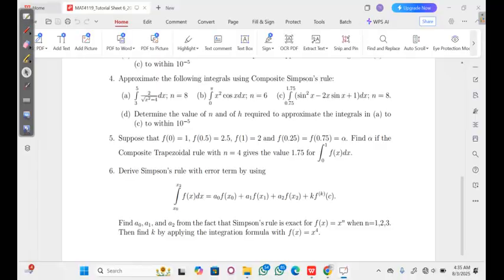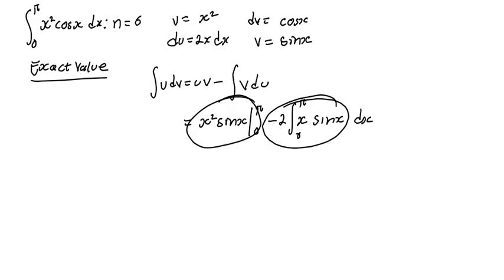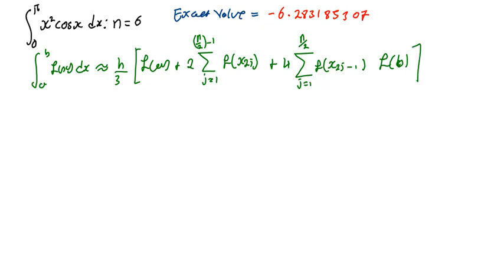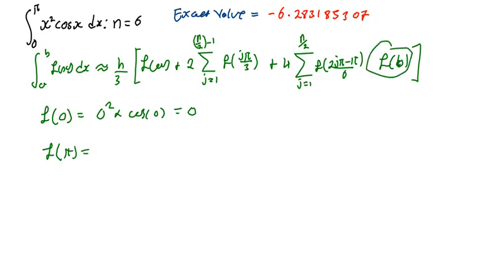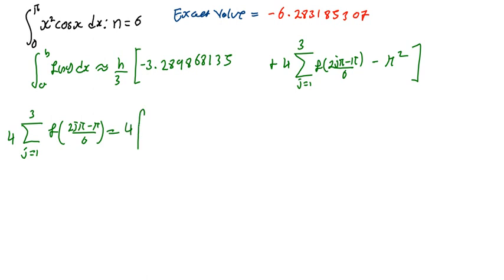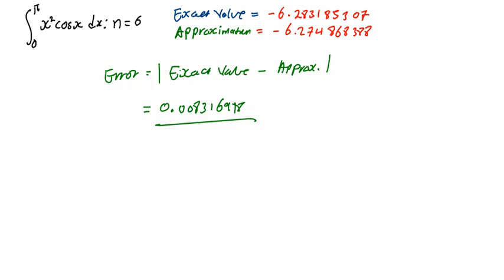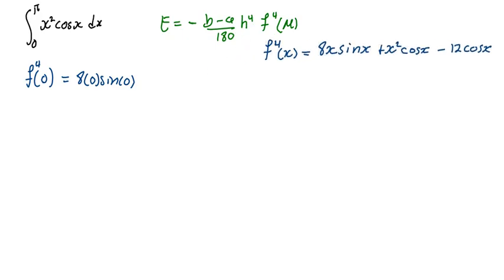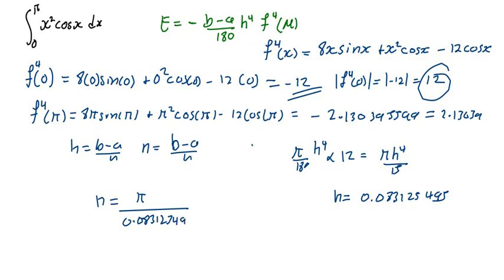Composite Simpson’s Rule Example: ∫x^2 cos(⁡x) dx (n=6) | Numerical Integration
In this tutorial, we apply the Composite Simpson’s Rule to approximate the definite integral
∫x^2 cos(𝑥) 𝑑𝑥 [0, π] with 𝑛 = 6
We walk through the method step-by-step, calculate intermediate values, and ensure you understand how to implement Simpson’s Rule for real-world integral problems. Ideal for anyone studying numerical methods or preparing for engineering exams!